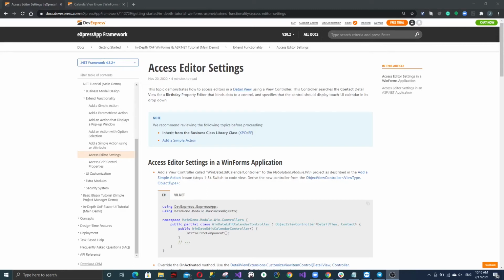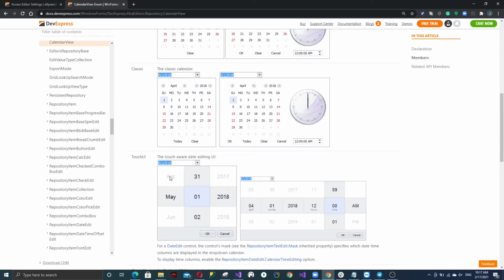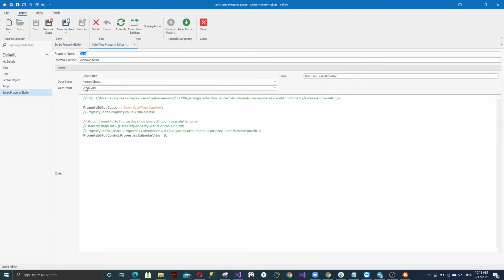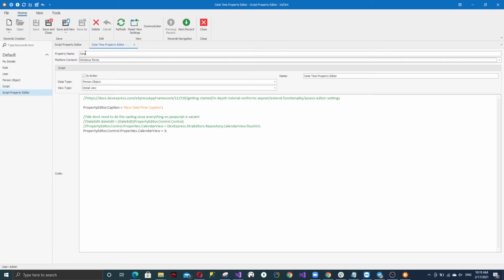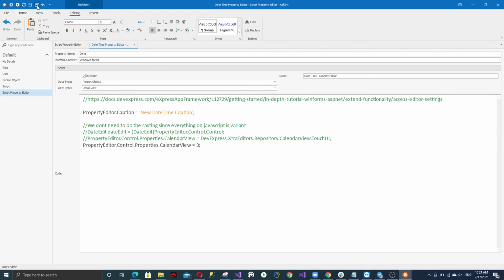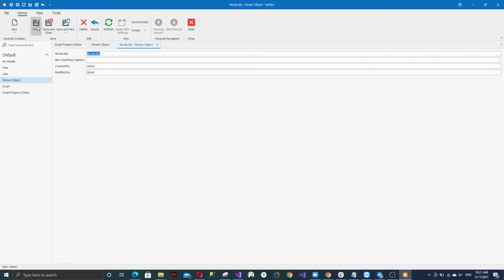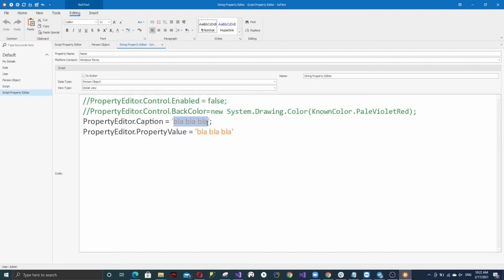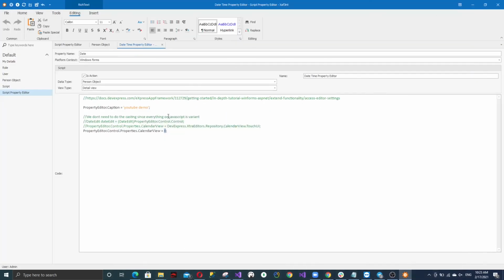XAF Customize your property editors with JINT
This is a demonstration of how you can use JINT to customize your property editors

Our sites

VPS, web servers, and web hosting

If you need hosting for your XAF application take a look to Contabo VPS. We have been using it for more than 10 years with great results.